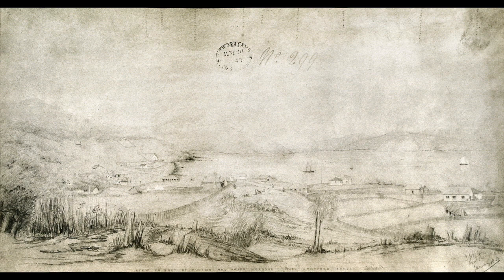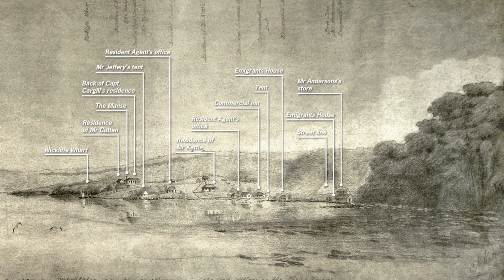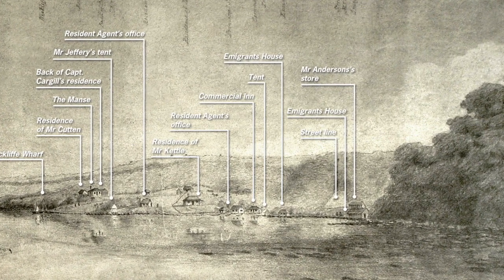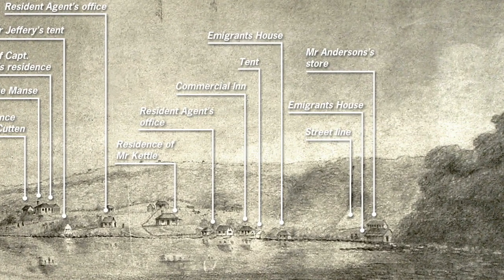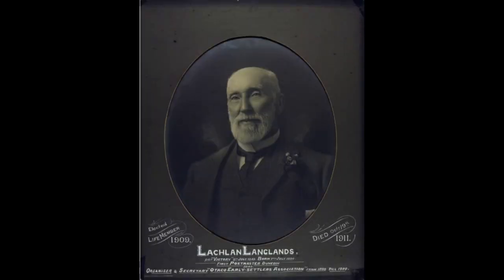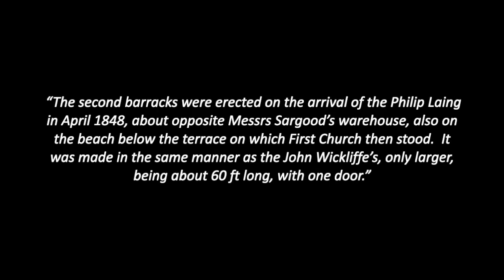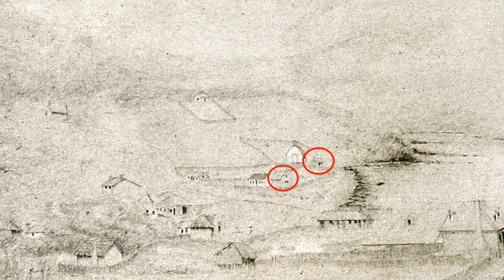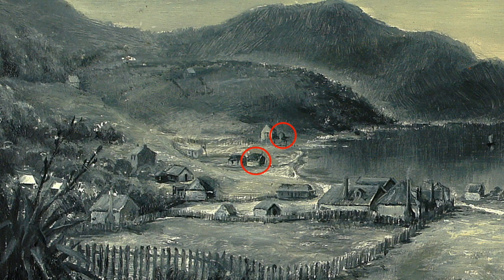Curator's Corner No 5: The Mystery of the Immigration Barracks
Staying with the 1849 Kettle view of Dunedin from Stafford Street why can't we see the two immigration barracks buildings along the foreshore, or can we ...?  A bit of speculation in this one and alternative interpretations welcome.